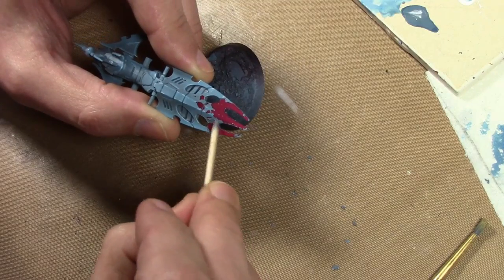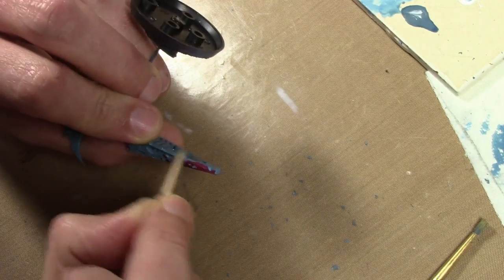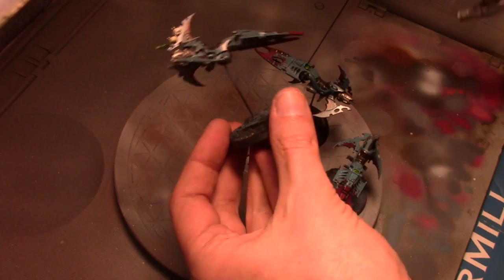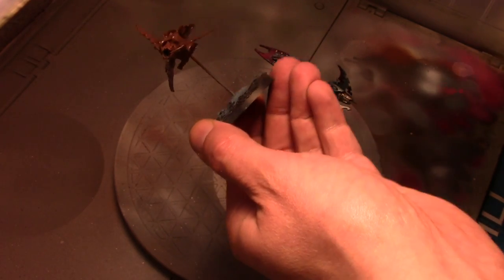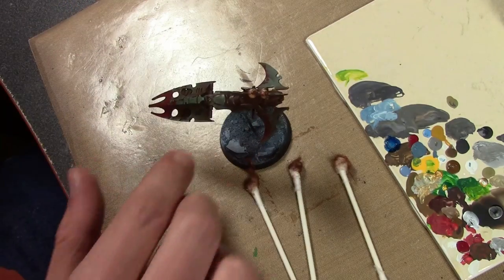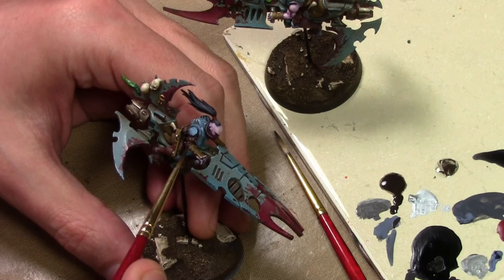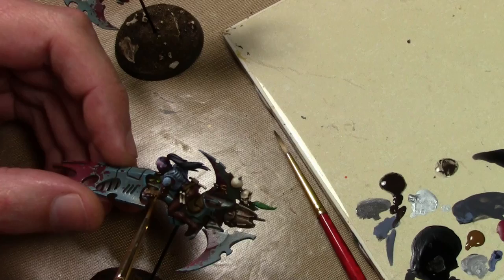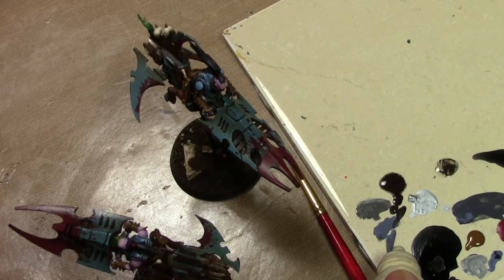Painting Dark Eldar Drukhari Reaver Jet Bikes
After more than a year I'm back to the wasteland Dark Eldar.

BIKES
VMC Burnt Umber undercoat
VMA Hull Red
VMA Red
Add VMC Flat Red
Hairspray layer
VMA Intermediate Blue
Add tiny amount of VGC Magic Blue
Add VGC White
Switch to paint brush
VMA Intermediate Blue + VGC Magic Blue + VGC White
Add VGC White
Soften hairspray with water and remove blue layer with brushes and toothpicks
Spray protective layer of Pledge Floor Care
Spray AK Interactive Streaking Rust
Remove wash